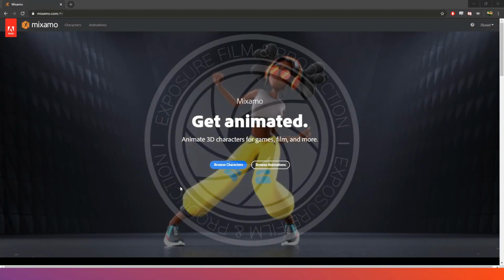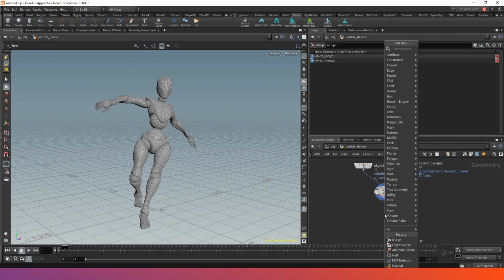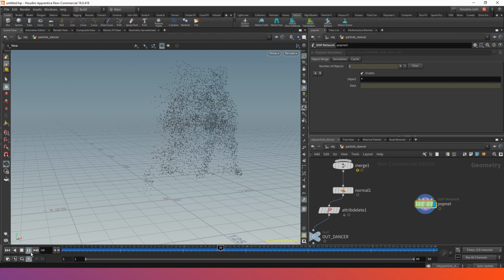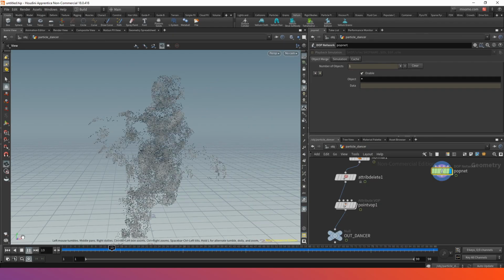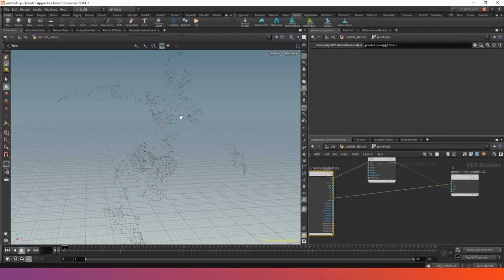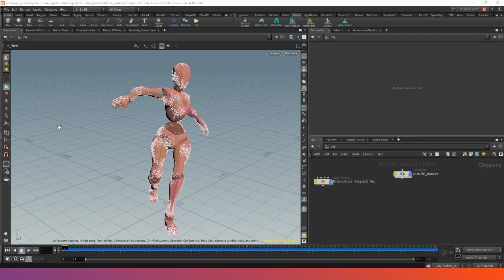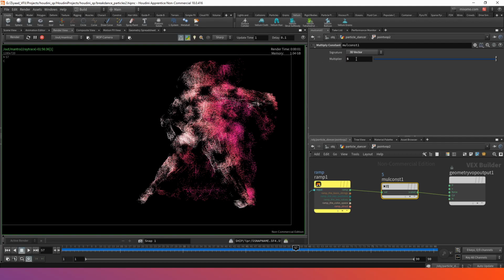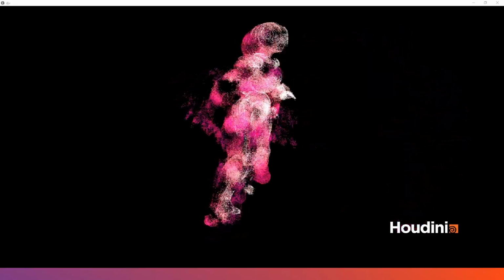Particle Basics: Trailing an animated object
In this tutorial, we will take a look at the basics of particles in Houdini and how to manipulate them to follow an object's animation path, creating a colorful and enchanting effect.